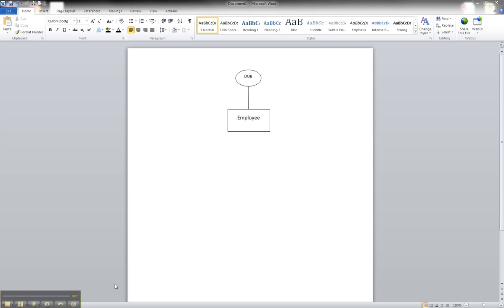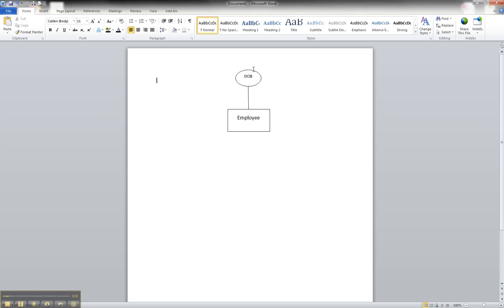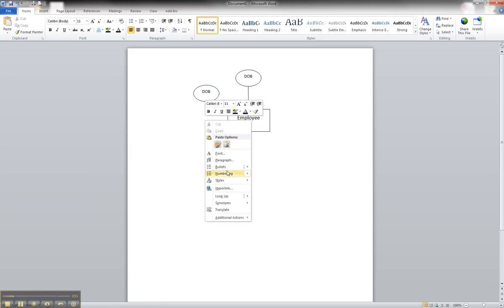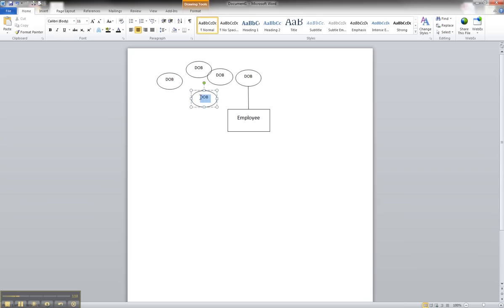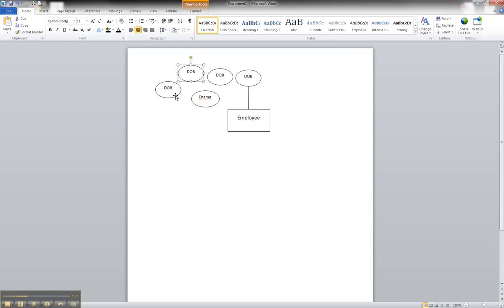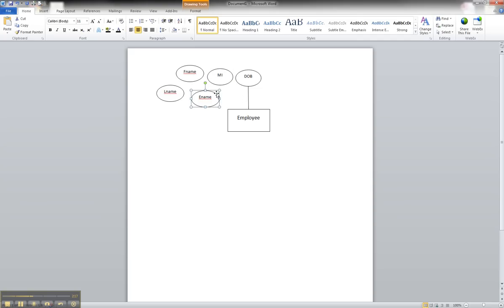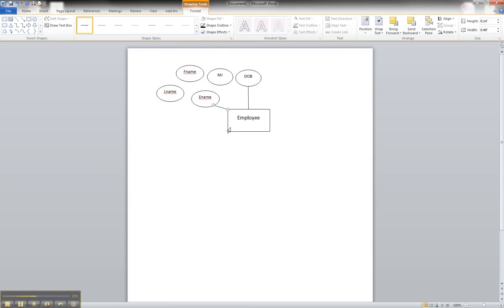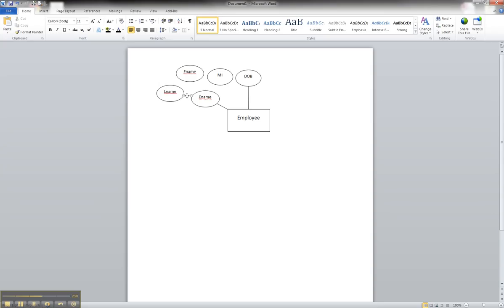ER Diagram in MS Word Part 3- Creating A Composite Attribute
This tutorial explains how to create and illustrate a composite attribute for an ER diagram using Microsoft Word.